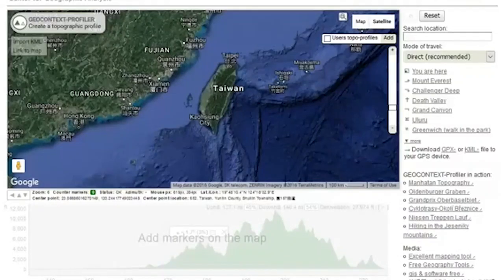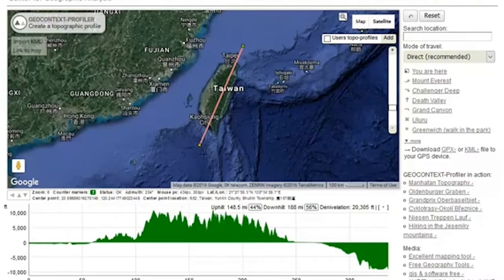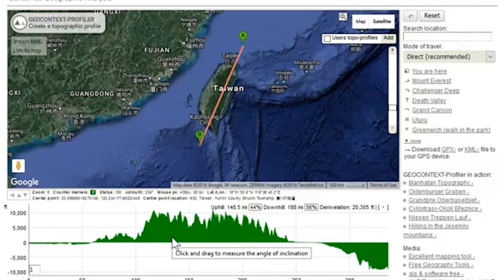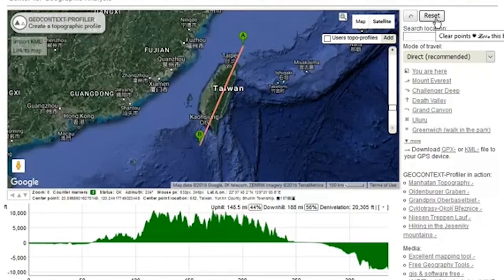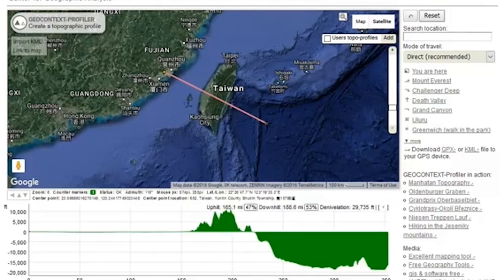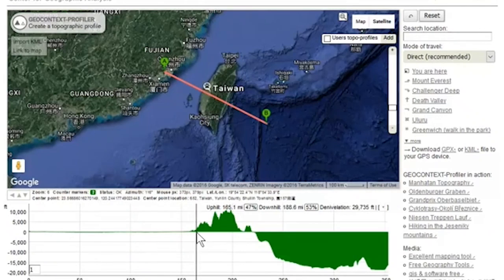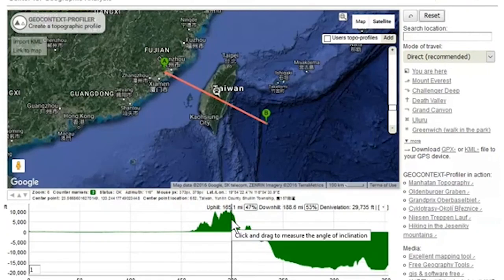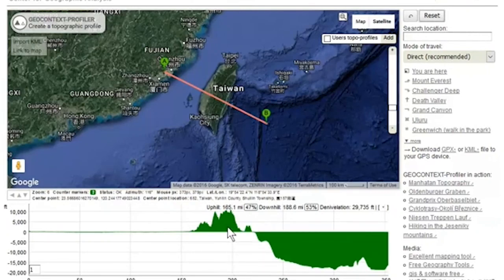Taiwan Topographic Profile and Physical Features